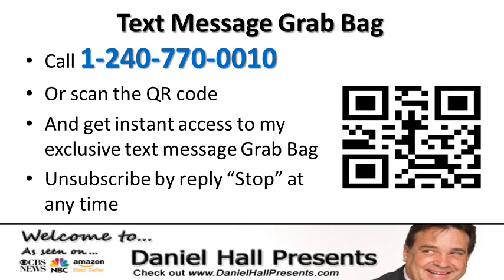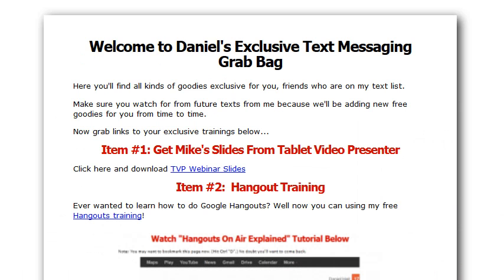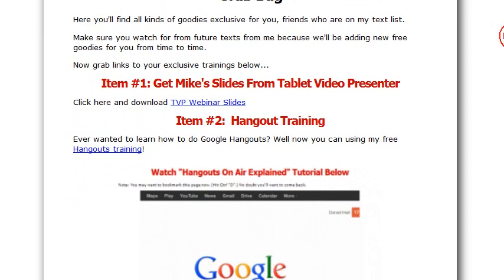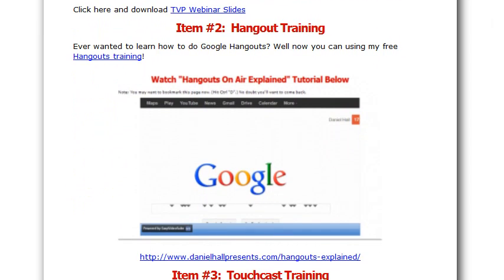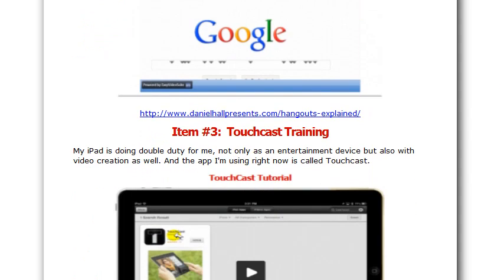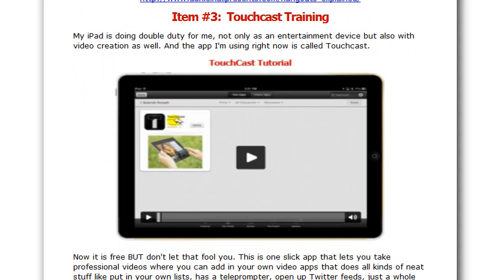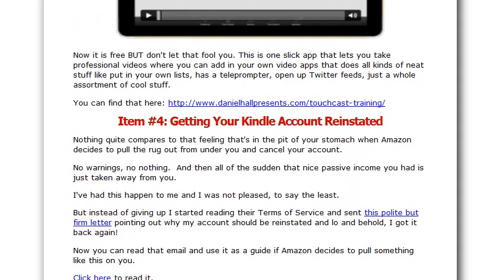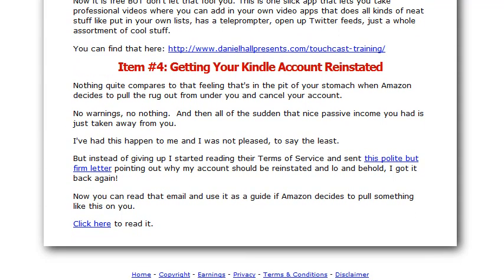Get FREE Exclusive Training - Join Daniel Hall's Text Message Grab Bag